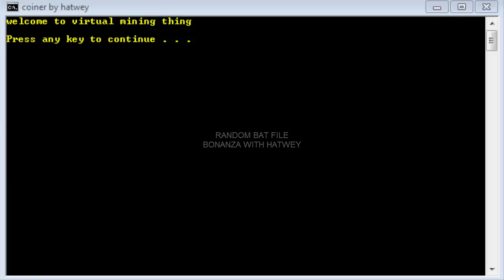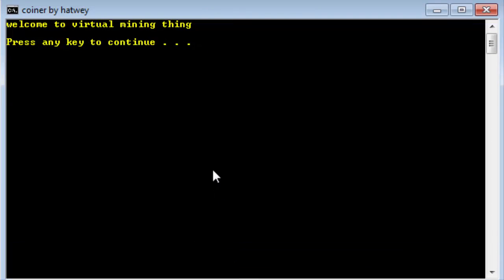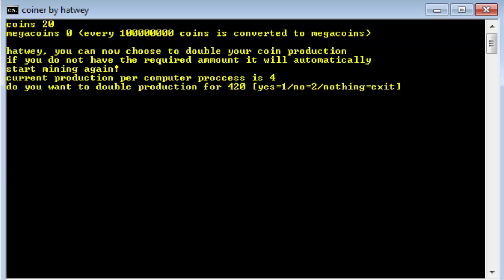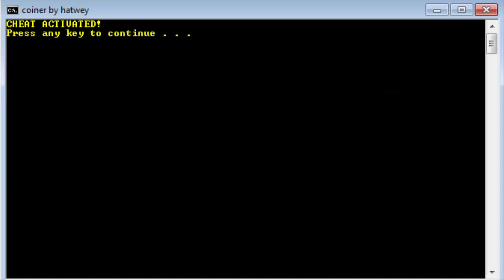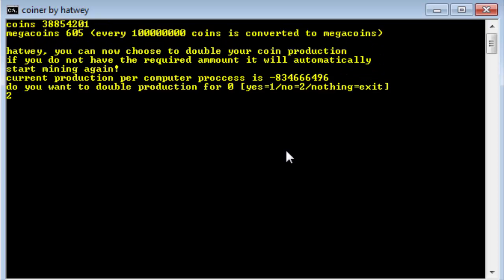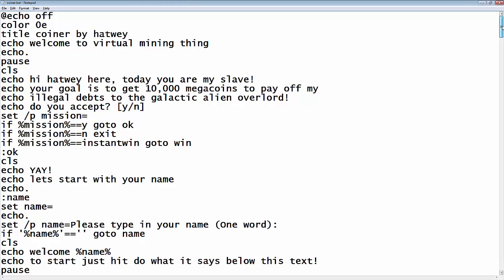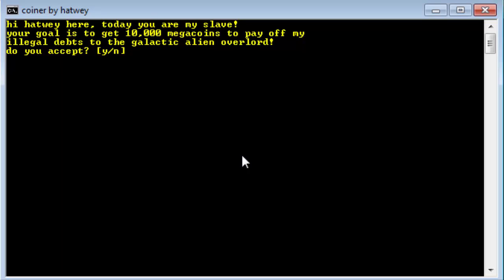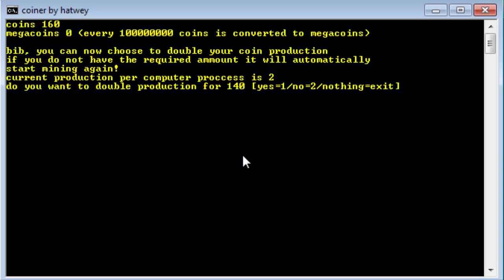bat test with hatwey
i made it so its mine